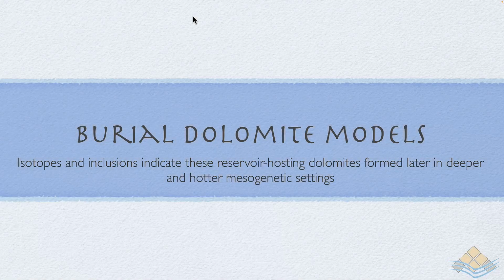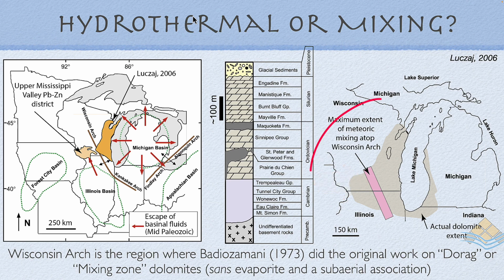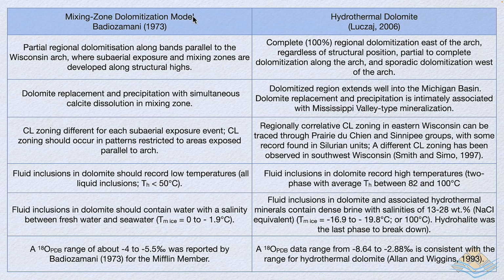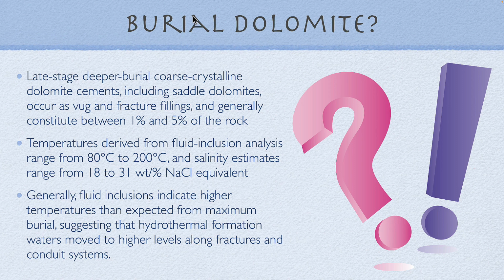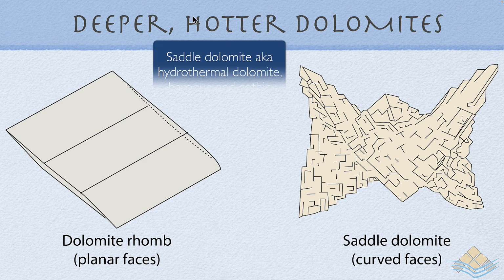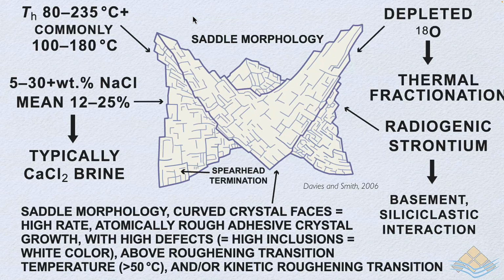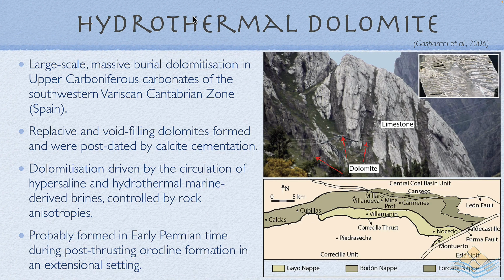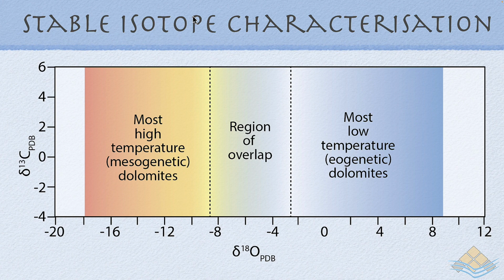Burial dolomites Part 1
The video is an example of the content on offer in Saltwork's online course dealing with dolomites and dolomitisation